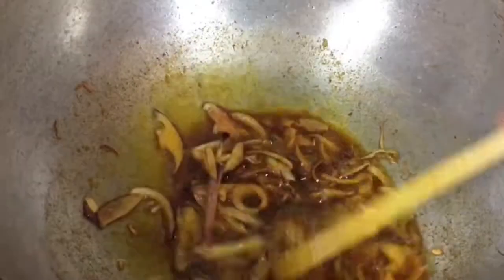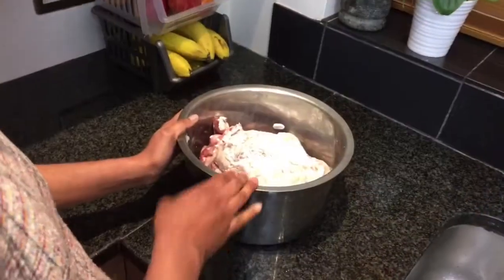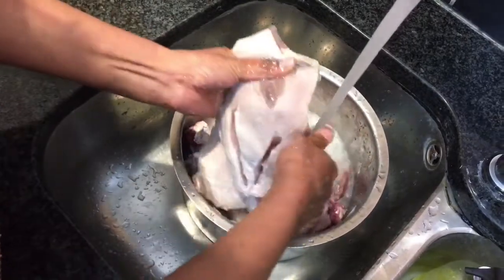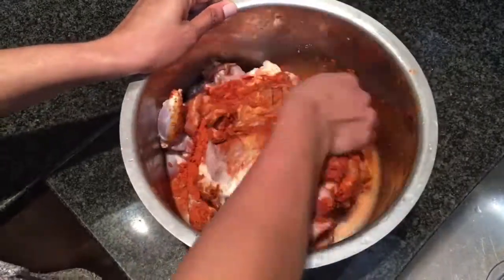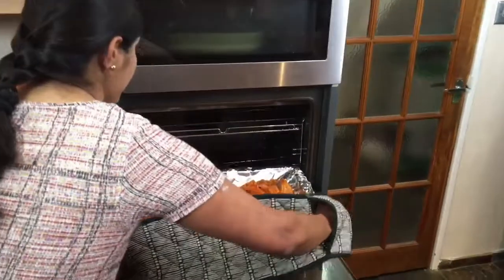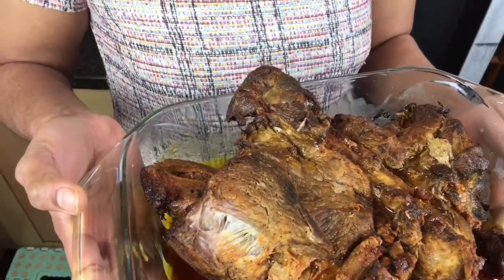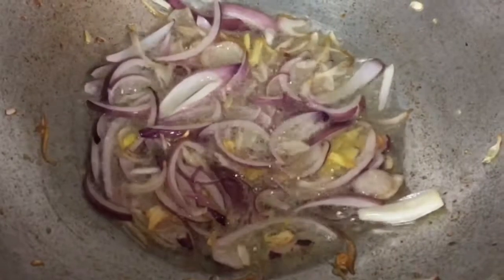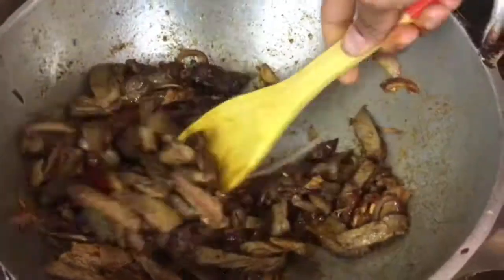No tripe fry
Tripe fry without any tripe (പോട്ടി (ബോട്ടി) ഇല്ലാത്ത പോട്ടി വറുത്തത്) very tasty lamb fry. Indian food Kerala food lamb fry tripe fry # spicy food